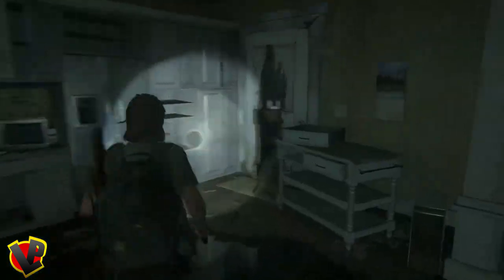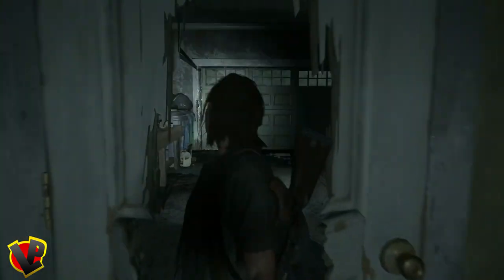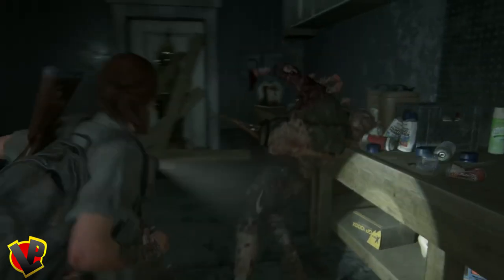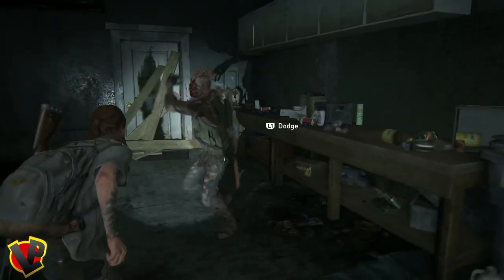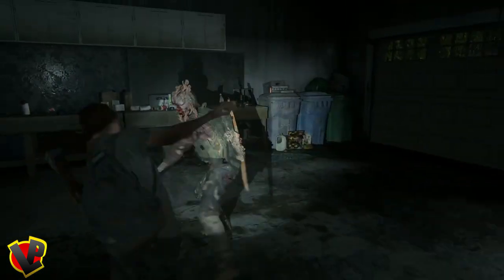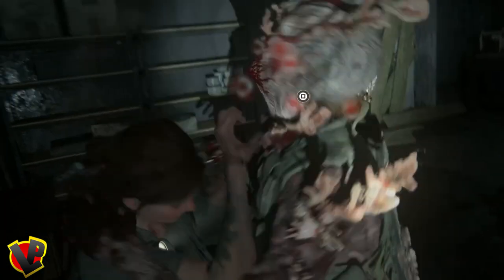HOW TO KILL A STALKER | THE LAST OF US PART II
Stalkers are deadlier than ever in TLOU Part 2 so How to kill those motherstalkers ? A Headshot is always a good option.. especially with a Shotgun !
Let's not forget that now that thing can dodge, hide and pursue !

RIGHTS
The Last of Us is a trademark of Naughty Dog.
The Last of Us Part II is also a trademark of Naughty Dog.
Gustavo Santaolalla - The Last of Us (Main Theme)

VISIBILITY
Reveal Exclusive Look Guide Tips Stragey Mini Boss Fight
Infected Runner Clicker Bloater Zombies Horror Game Movie Neil Druckmann
Ellie Williams Joel Miller Trailer Teaser Gaming Streaming Top Demo
Remastered Difficulty Hard Grounded Let's Play Part 2
Best Cutscene Edit Compilation 4k 1080p 60fps HD PS4